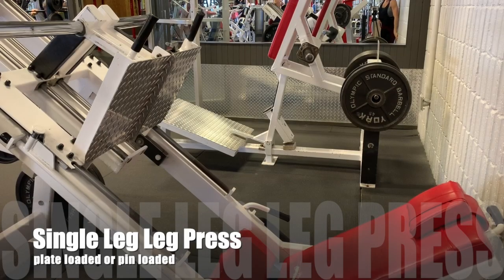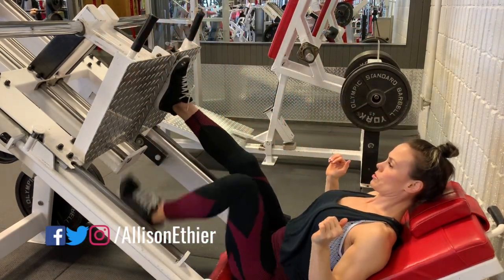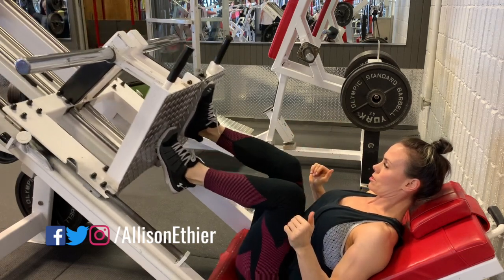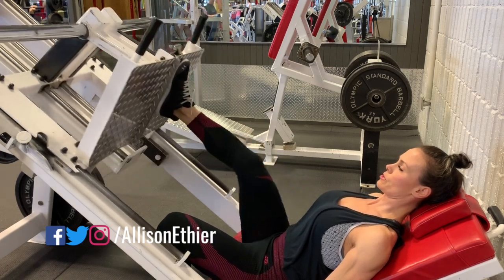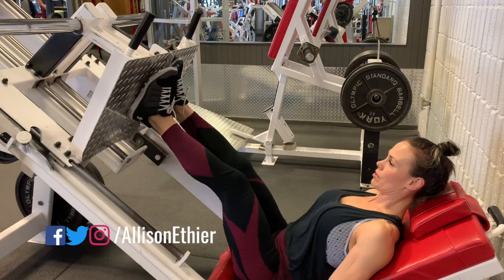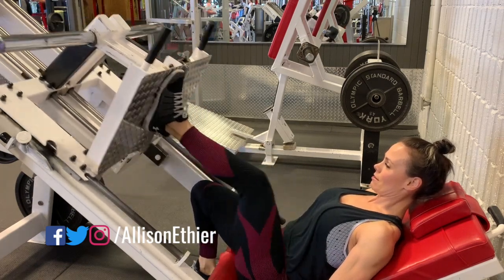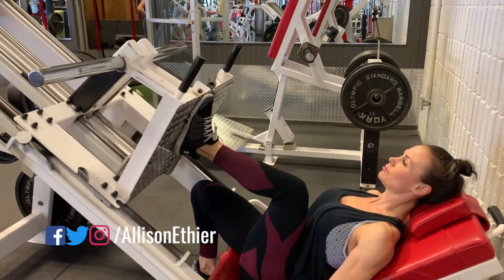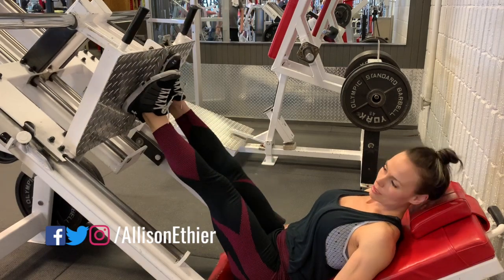Single Leg Leg Press